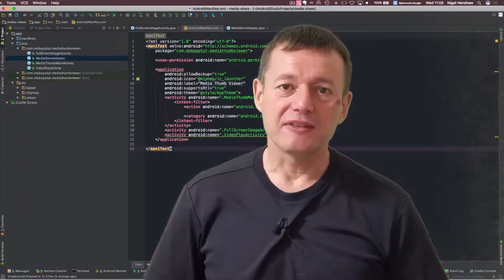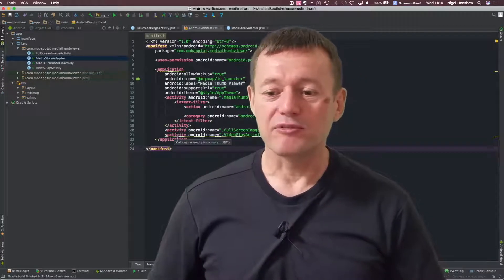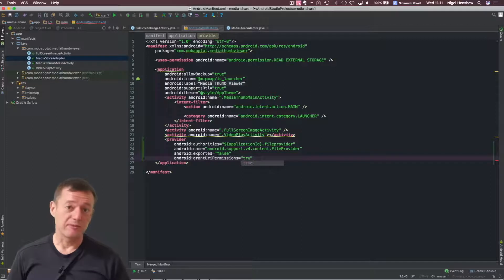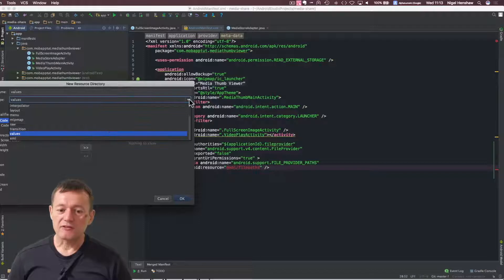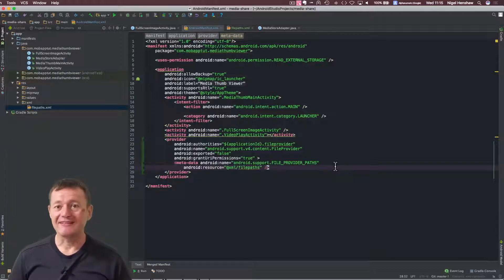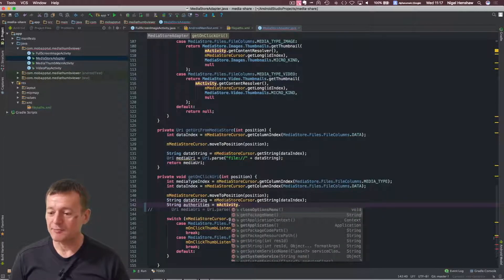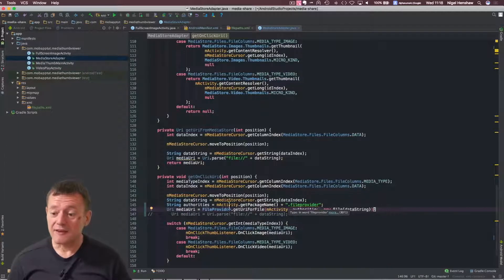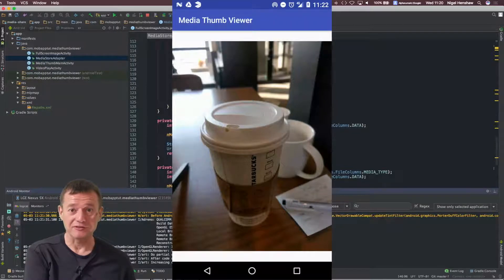Android development tutorial sharing images application: Part 2 - Android 7+ support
Android development tutorial sharing images application: Part 2 - Android 7+ support using FileProvider

To get access to the code descriptions, code and github bonus videos signup

In this android development tutorial series we will be creating an android project which shares images and videos.

Part 2 describes how to share files with other applications. Note using this method is required for Android 7+ or later where a File Uri can no longer be passed to other applications using intents.
In this android development tutorial we will be describing how to setup a FileProvide to pass a content://URI with temporary access permissions to other applications.

Check the accompanying website tutorial here -

Github details:

This video describes how to import the code from github using android studio and also how to use git tags

In this tutorial we will cover:
- Adding the FileProvider to the AndroidManifest using the provider tag
- Creating an xml file which will specify the location of the files to be shared
- How to use the FileProvider API to get a content URI

API's covered:
- Activity.getPackageName
- FileProvider.getUriForFile